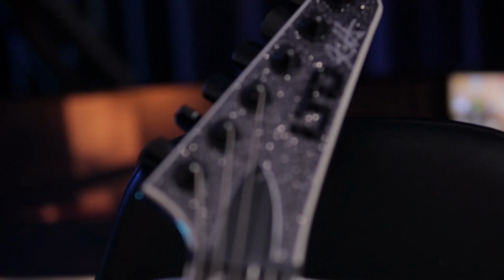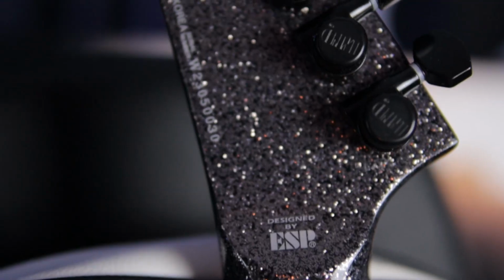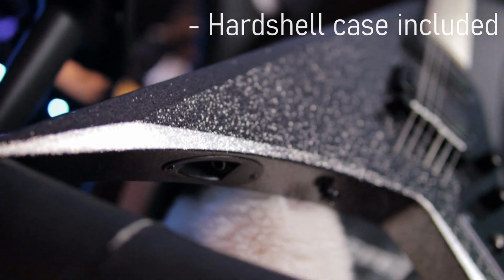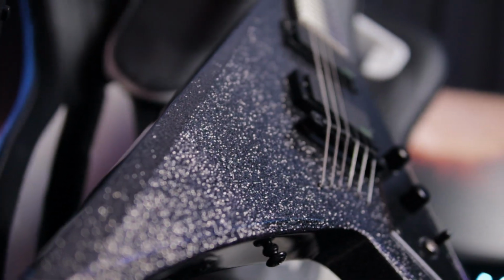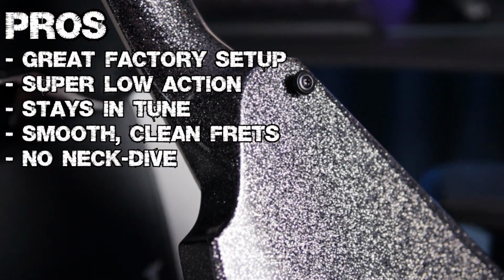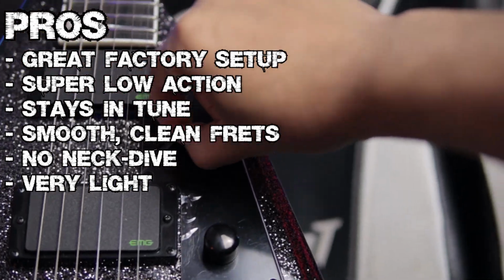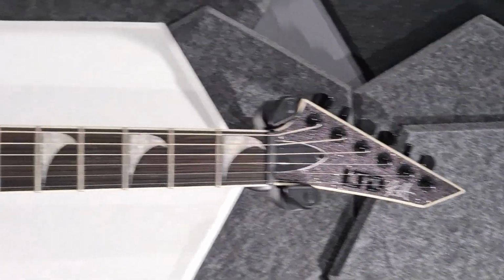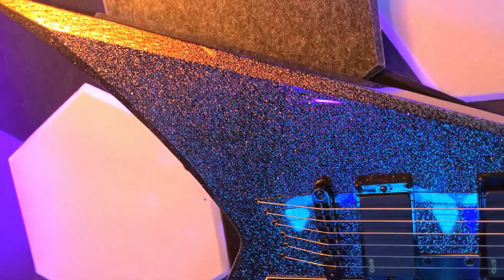ESP LTD KIRK HAMMETT V Review, demo and unboxing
Review, mix demo and sound test for the ESP LTD Kirk Hammett V! Gorgeous guitar with the awesome offset Rhoads shape along with a great finish. Reminiscent of Kirk's old sparkle Jackson V from the 80s!

CHAPTERS:
00:00 Unboxing
00:24 Specs
01:22 Mix demo
02:20 Sound tests
05:30 Final thoughts

Gear:
Guitars: ESP LTD Kirk Hammett V
Amp Sim: Neural DSP Archetype: Petrucci and Nolly
DAW: Reaper
Audio Interface: Behringer UMC204HD
Amp: Hughes & Kettner Grandmeister 40 (for the camera audio clip)
Cab: ENGL E212VB 2x12 vertical cab w/ Celestion V30s
Studio monitors: KRK Rokit 8 G4s.

Other content you may like...